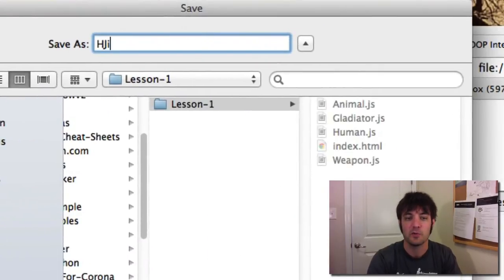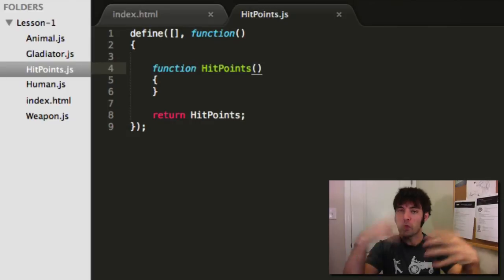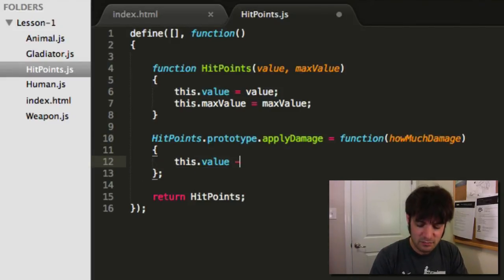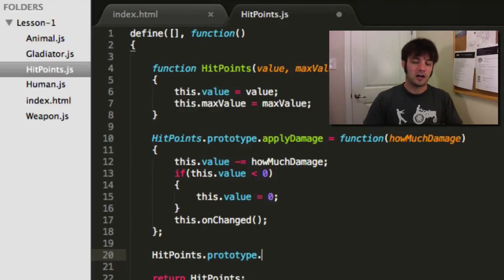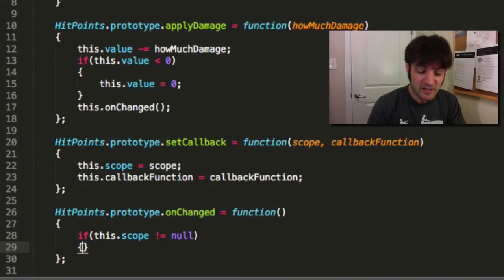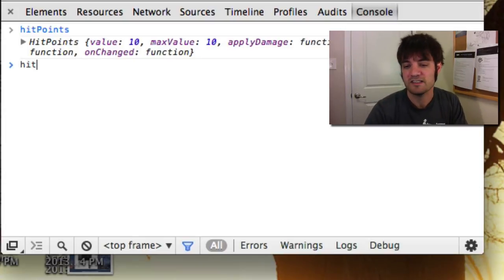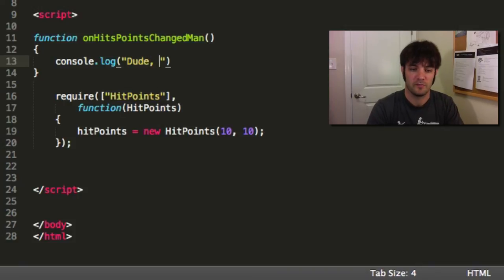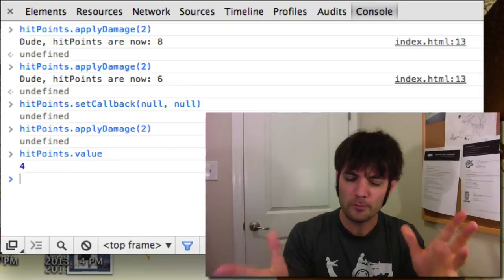Observer Design Pattern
I cover an overview on design patterns, creating your first one called "Observer", and how to interface with it via a function callback.